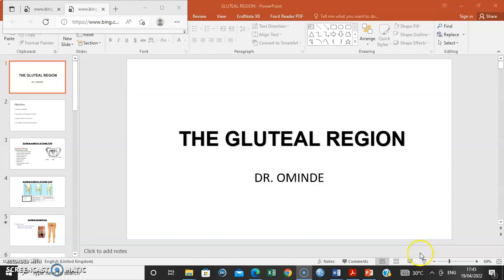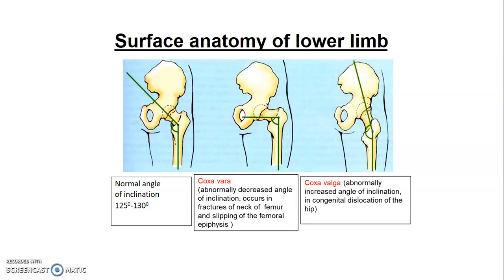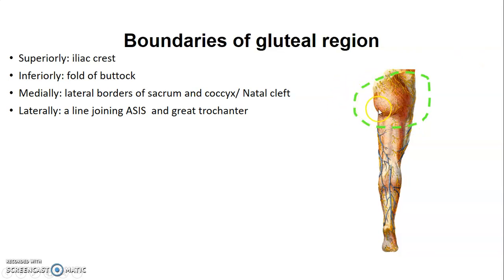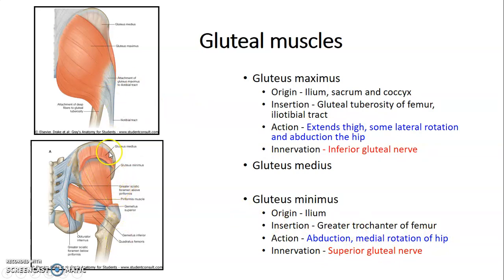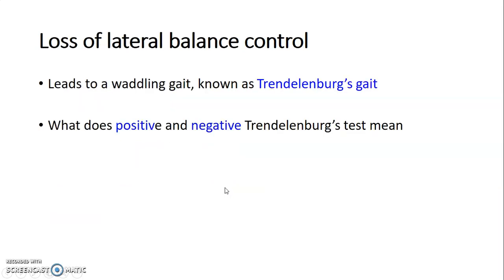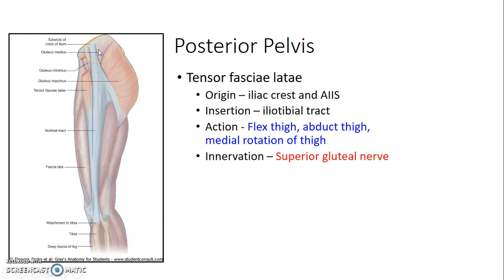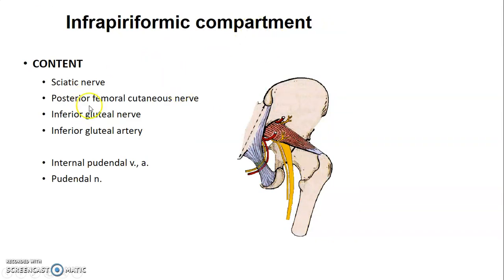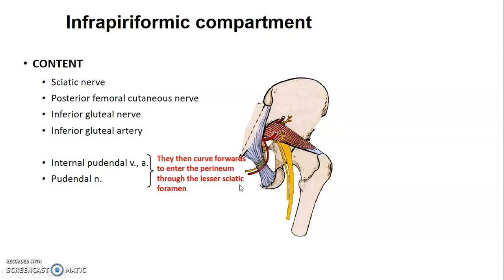Gluteal region_ Lower limb _ Anatomy Book Club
Lets talk on the Gluteal region.